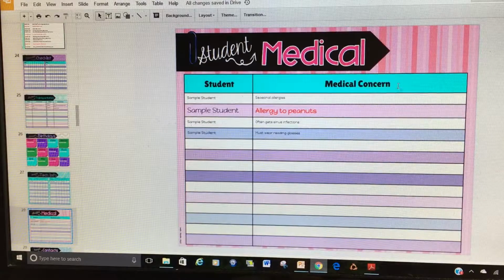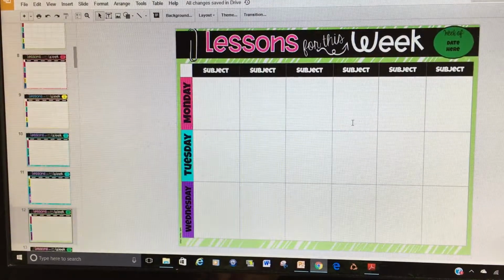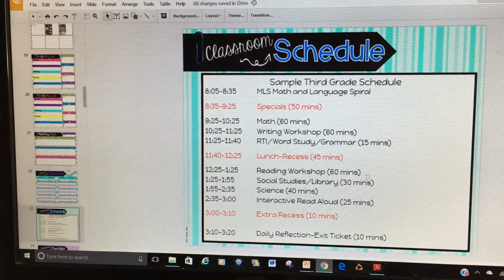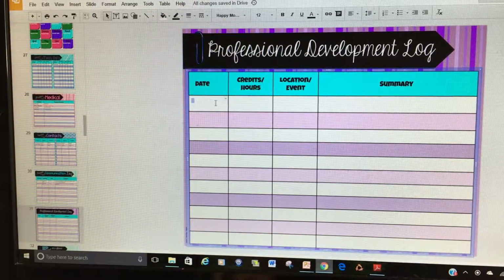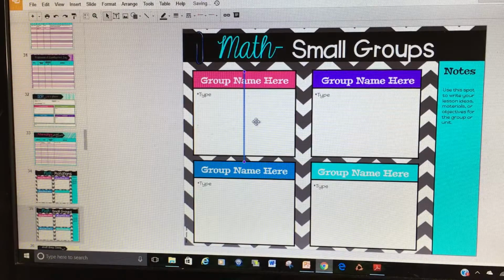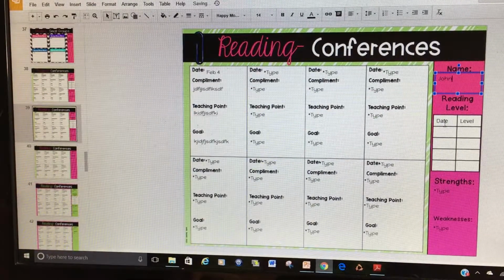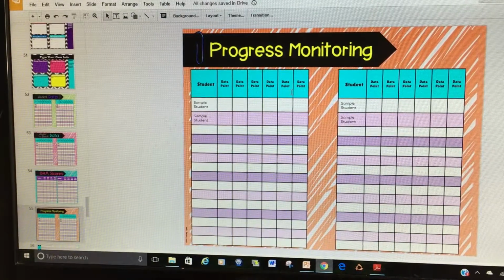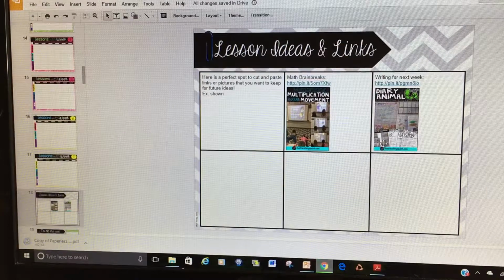Paperless Digital Teacher Planning Toolkit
This is a preview video of this top selling teacher toolkit!  The beginning shows you each page and then I go into more detail about how to use this resource effectively.